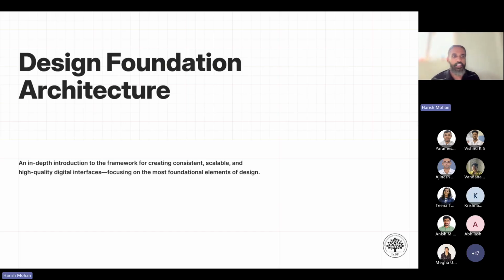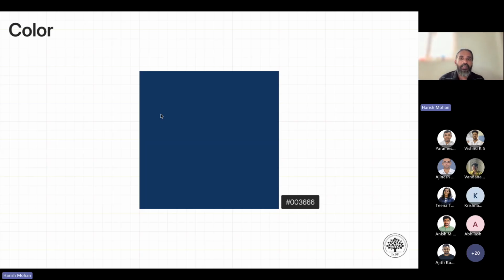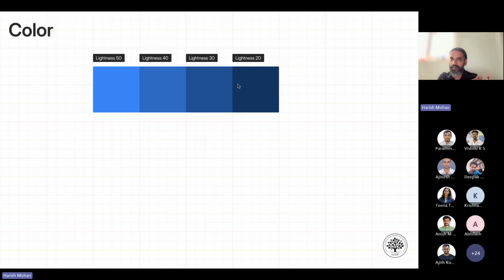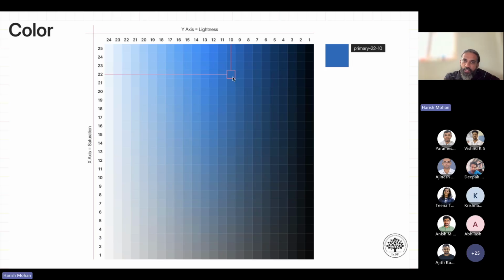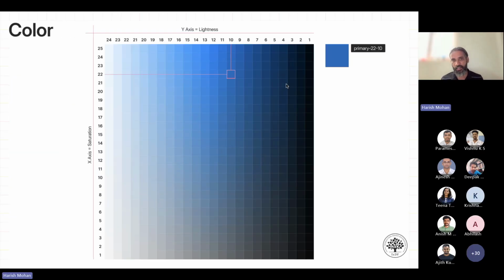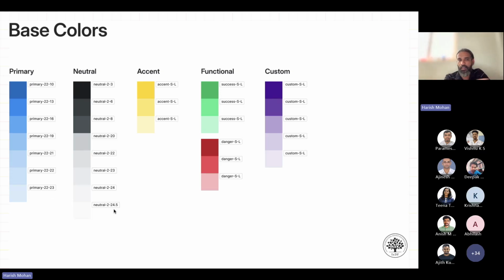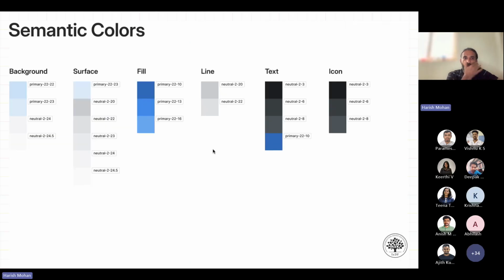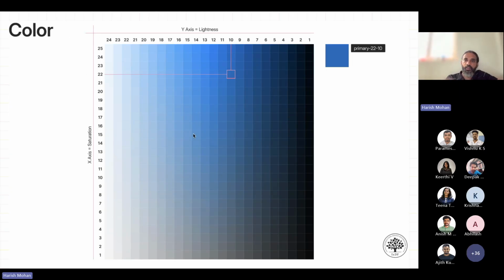Design Foundation Architecture - IxDF Kerala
Build seamless, user-focused experiences with a strong foundation that ensures efficiency, consistency, and scalability.

Our Speaker Harish Mohan, Lead Interaction Designer will be speaking to us about Design Foundation Architecture for Digital Interfaces.